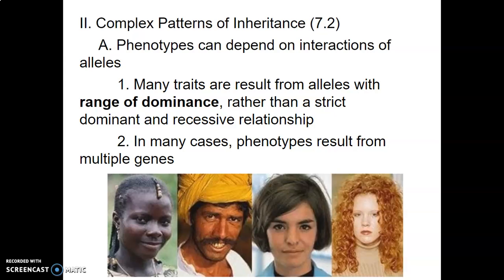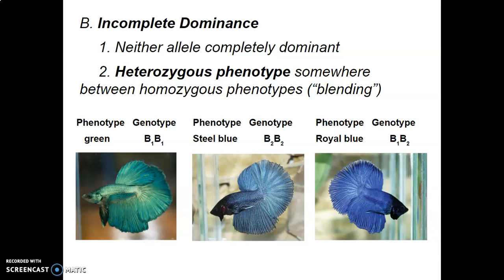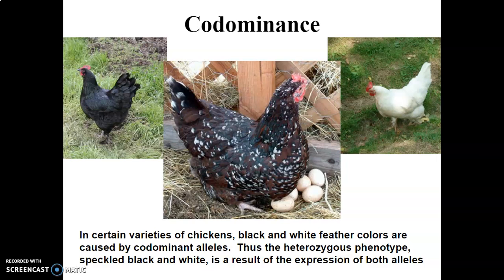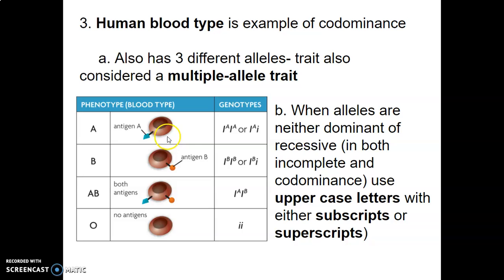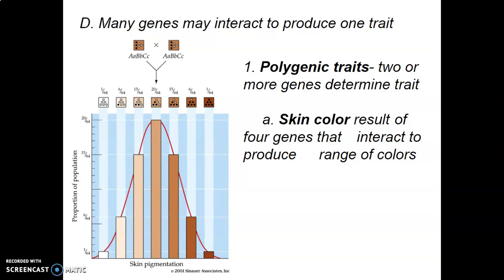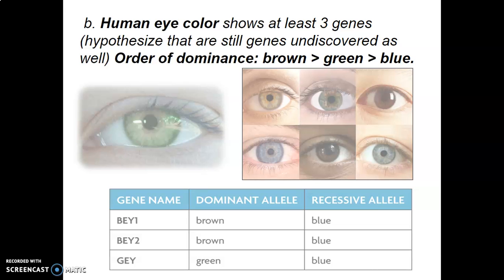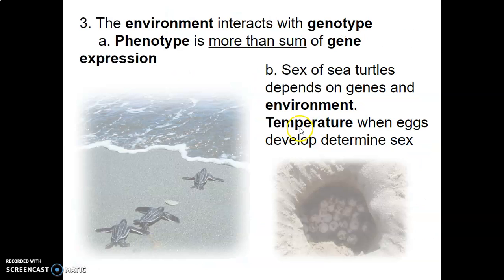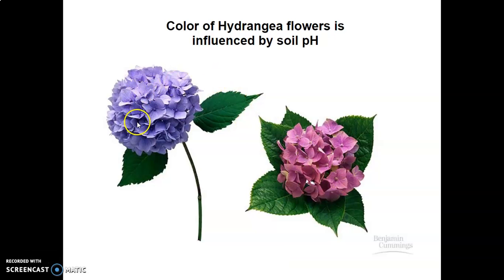Extending Mendelian Genetics Part 2